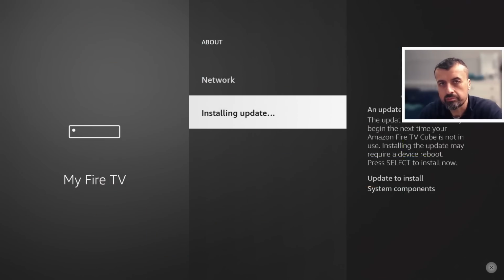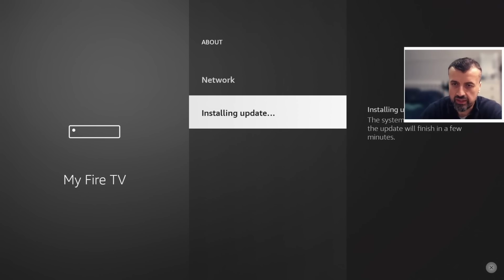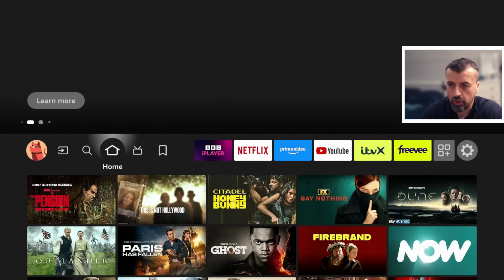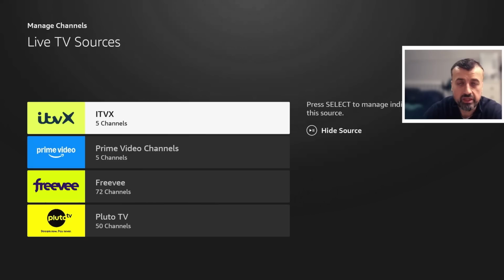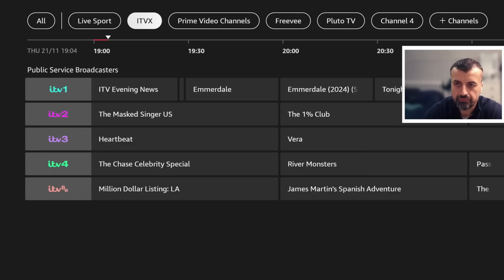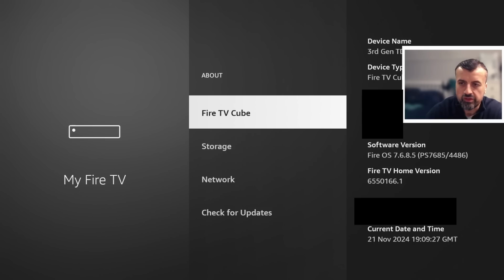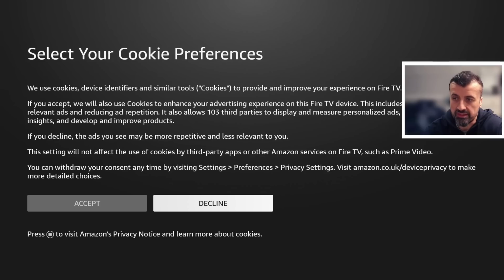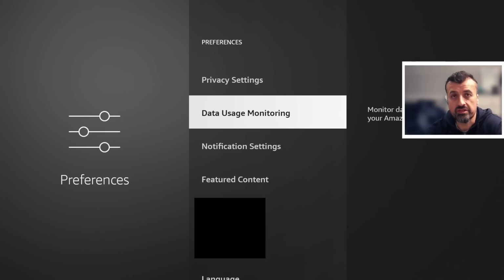🔴Firestick Biggest Update Yet - FREE Streaming Will Change Forever !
firestick update 2024, new firestick update is here and there a big changes coming!
✅ FASTEST VPN Crazy Offer $0.07/Day !
thanks to @NathanCarter for his info